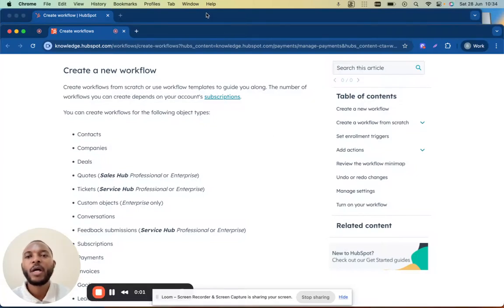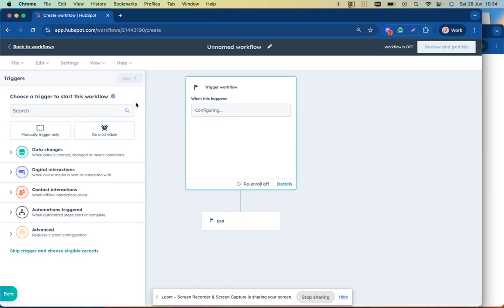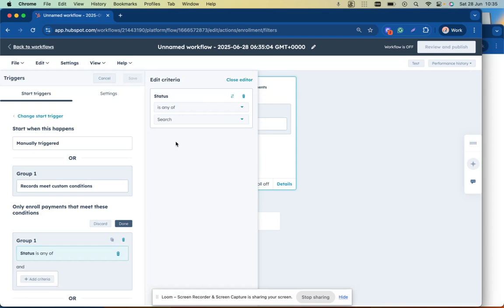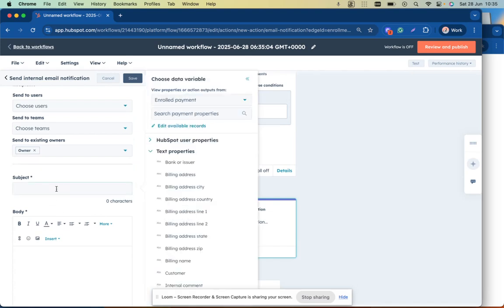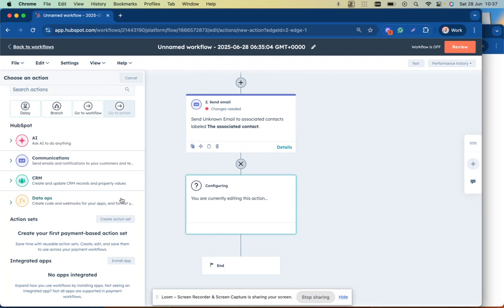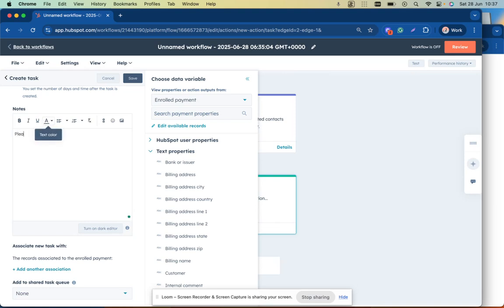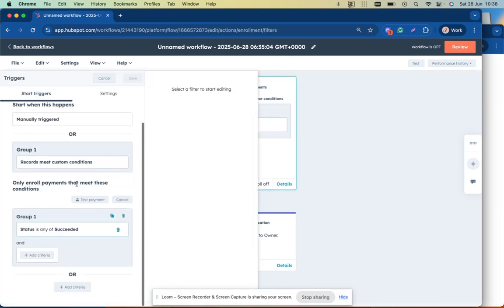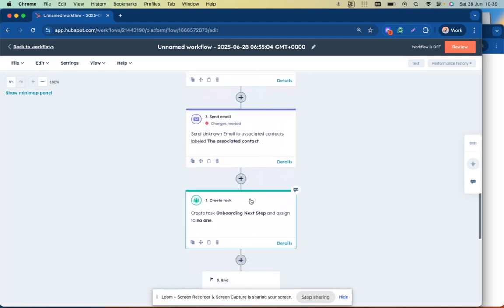HubSpot - How to Automate Payment Notifications & Client Onboarding Workflows (Step-by-Step Guide)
🌟 Video Overview:
Learn how to create an automated workflow that:
1️⃣ Triggers when a client’s payment succeeds.
2️⃣ Sends internal emails to sales reps/contact owners instantly.
3️⃣ Notifies clients with payment confirmation emails.
4️⃣ Creates follow-up tasks for onboarding next steps.
Perfect for CRM users (HubSpot, Salesforce, etc.) or automation tools like Zapier/Make!

⏱️ Timestamps:
0:00 - Intro & Use Case: Automate payment alerts + client onboarding
0:52 - Setting up the "Payment Succeeded" trigger
1:44 - Configuring internal emails for sales reps
2:41 - Sending client payment confirmation emails
3:06 - Creating tasks for contact owners (onboarding next steps)
4:05 - Customizing reminders, priorities & due dates
4:24 - Advanced options (line items, custom criteria)
5:05 - Recap & real-world applications

🔧 Key Steps Covered:

Trigger: Payment Status = Succeeded

Actions:

Send internal email to contact owner/sales rep.

Email client: "Payment Received" confirmation.

Create task: "Onboarding Next Steps" with custom deadlines/priorities.

Pro Tips: Use dynamic fields (client name, payment ID) + set task reminders!

🚀 Tools Mentioned:

Workflow builders (e.g., HubSpot, Zapier, Make.com)

CRM systems for contact/task management

💬 Template Snippets (Used in Video):
📧 Internal Email to Sales Rep:

"Hi [Owner Name],
This is to inform you that [Client Name] (your contact) just made a payment.
Next step: Begin onboarding!"

✅ Client Payment Confirmation:

"Dear [Client Name],
We’ve received your payment – thank you!
Your next onboarding step: [Link/Instructions]"

📅 Onboarding Task Description:

"Get in touch with [Client Name] to complete onboarding.
Priority: High | Due Date: [3 Days from Now]"